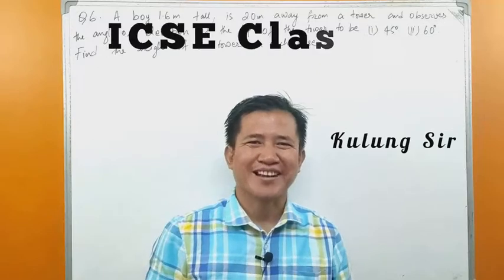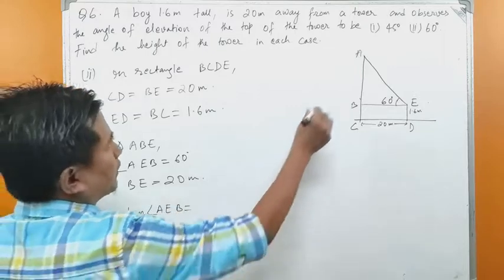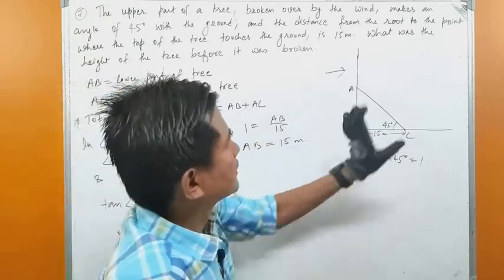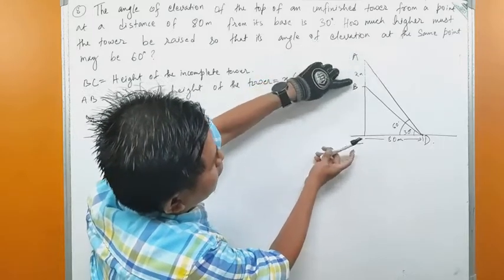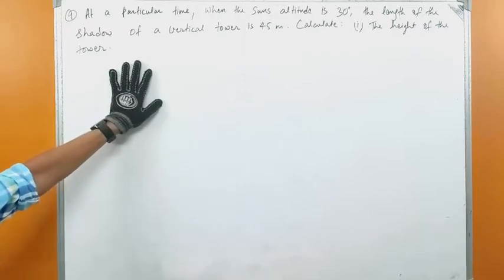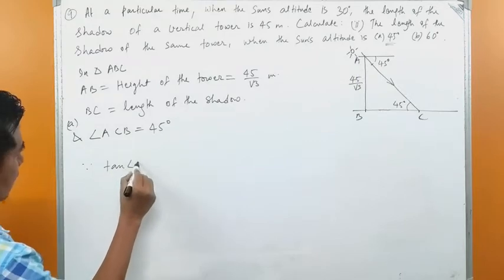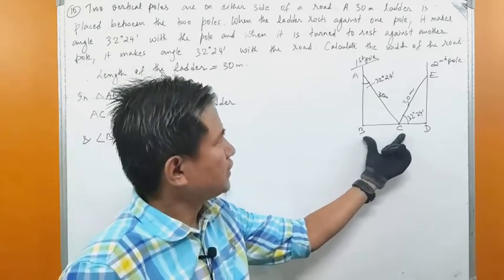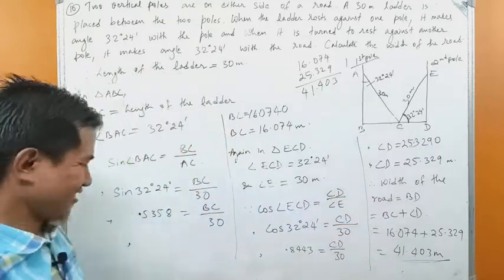icse class 10 maths ex 22a | icse heights and distances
icse heights and distances
icse 10 heights and distances
icse 10th maths heights and distances
heights and distances class 10 icse selina
heights and distances class 10 icse one shot
heights and distances class 10 icse important questions
heights and distances class 10 icse semester 2
icse class 10 maths ex 22a
icse maths class 10 trigonometry
icse class 10 maths trigonometry explanation
icse board class 10 maths trigonometry
eduception maths class 10 icse trigonometry
class 10 icse maths trigonometry identities tricks
concise maths class 10 icse solutions trigonometry
amplify learning maths class 10 icse trigonometry